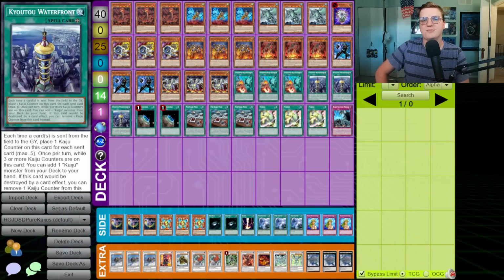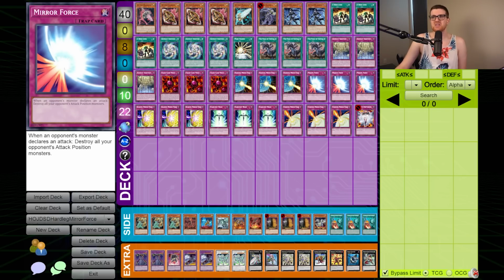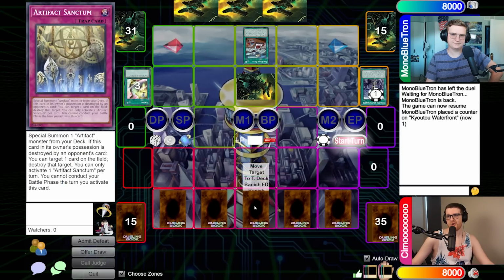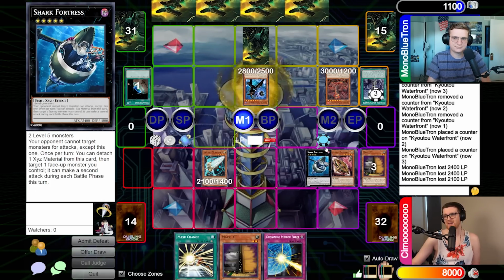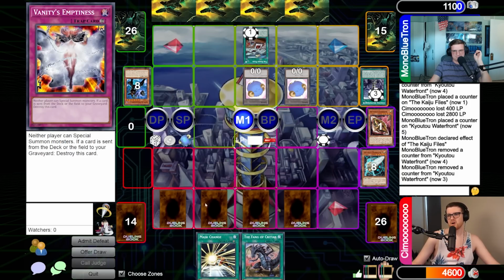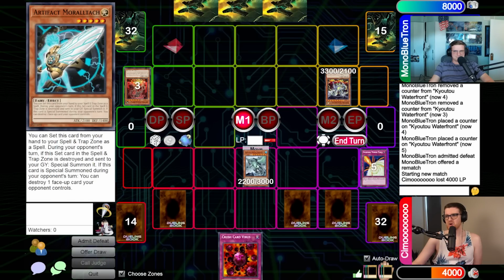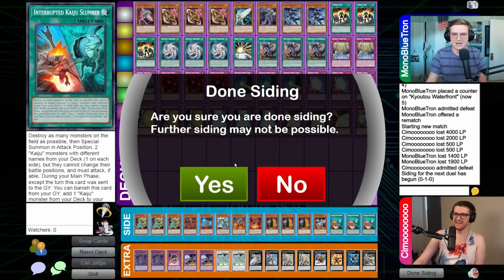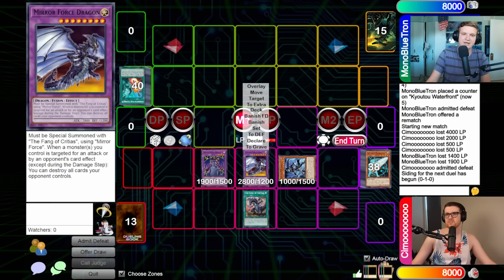The History of Yu-Gi-Oh! Jank! #108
Welcome to the newest episode of The History of Yu-Gi-Oh! Jank! In each episode, MBT and I will be piloting some of the wackiest, most absurd decks throughout Yu-Gi-Oh's history to chronicle the evolution of jank as new cards and sets entered the game!